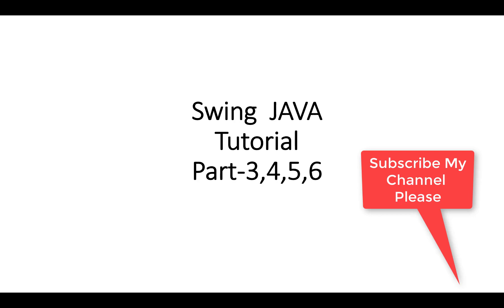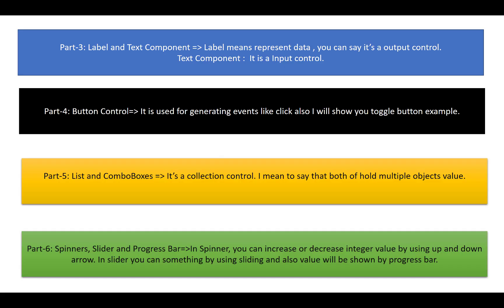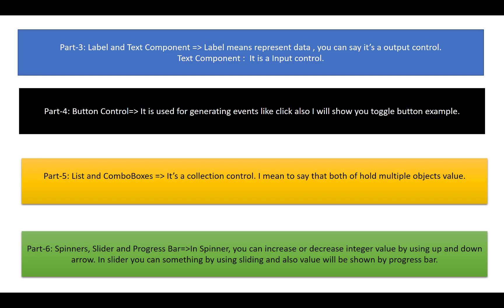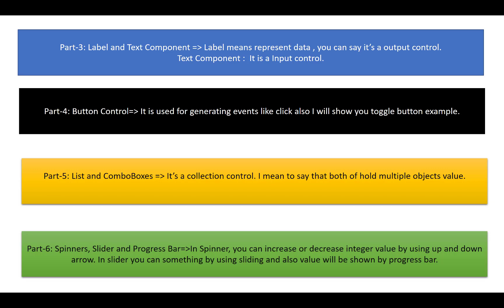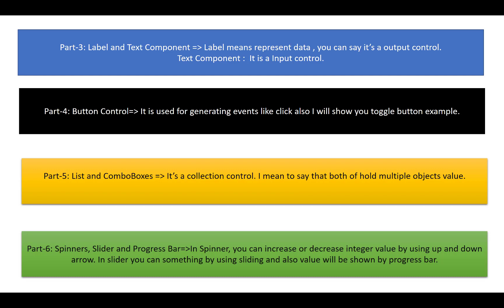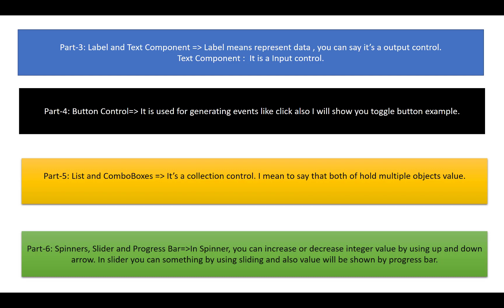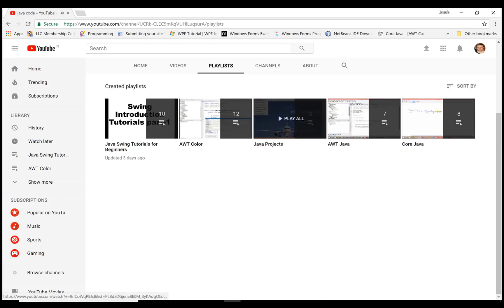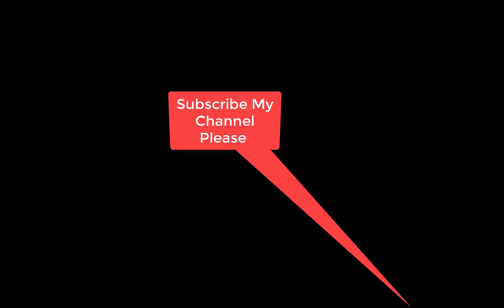Java Swing Tutorial Part 3,4,5,6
In this  Java Swing Tutorial, I will show you, Label, Text Component, List, Combo boxes,  Spinners, Sliders and Progress bar etc.